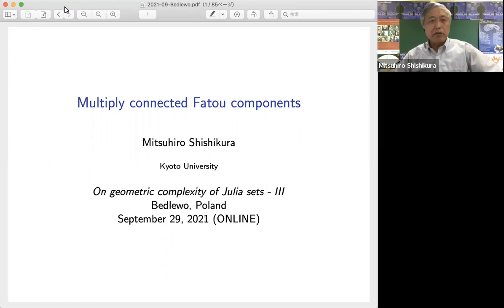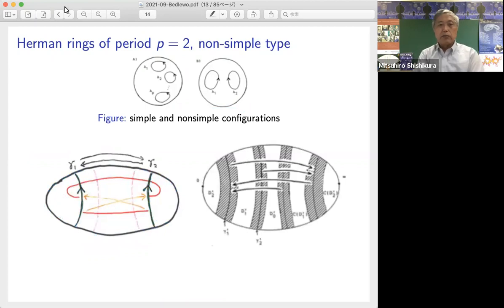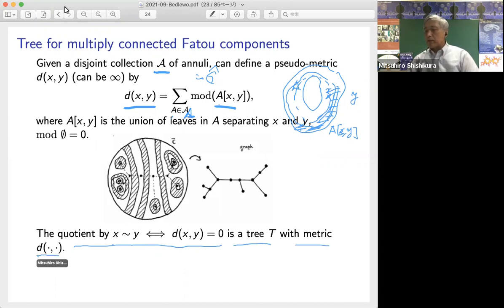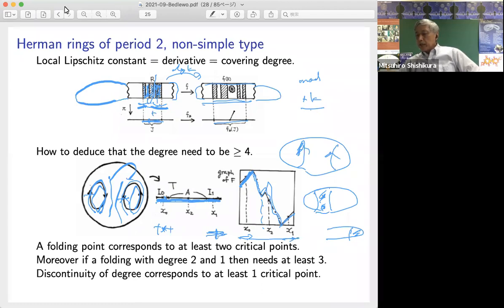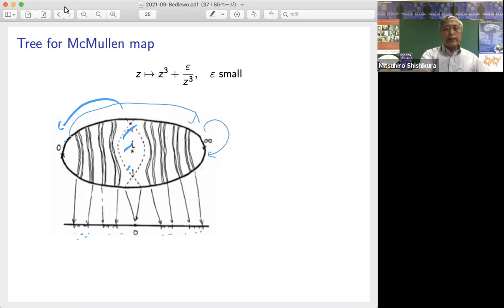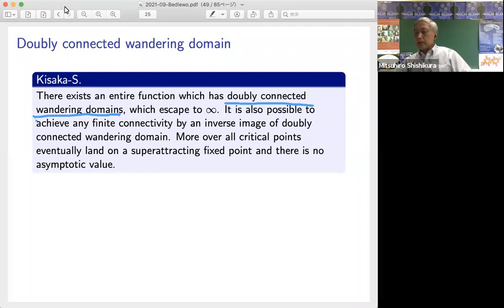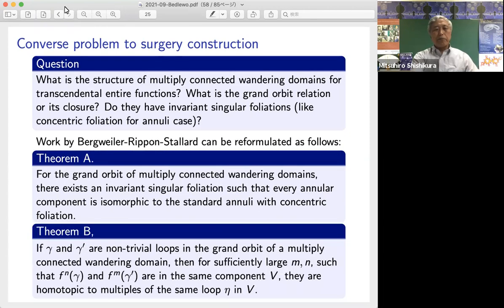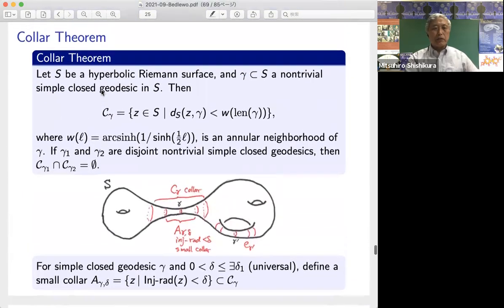Mitsuhiro Shishikura (Kyoto University), "Multiply connected Fatou components"